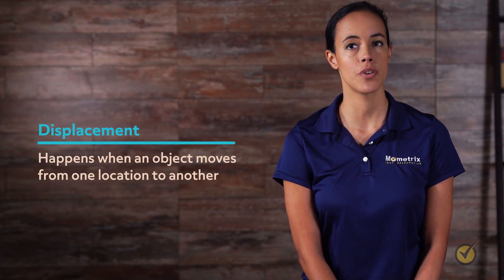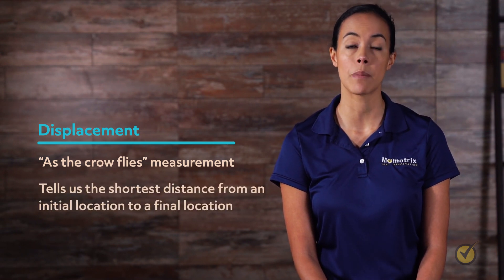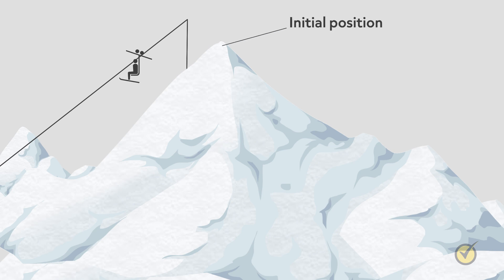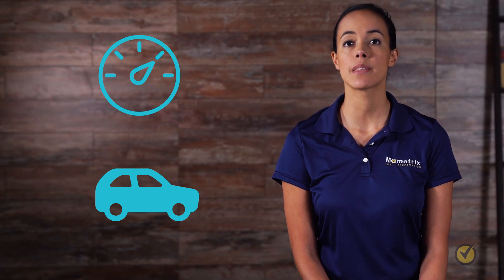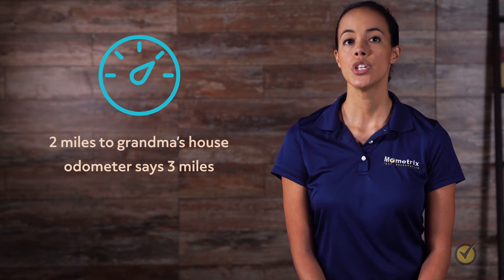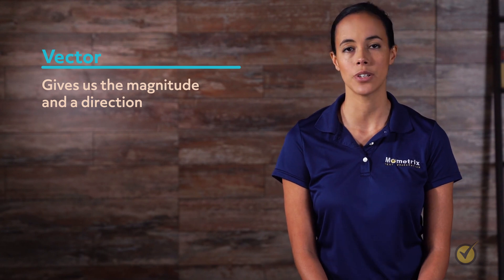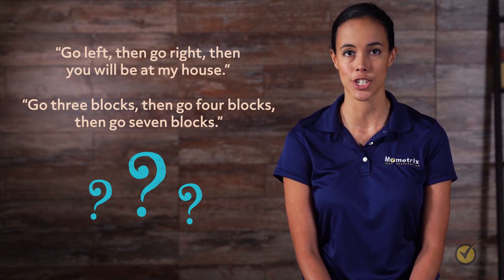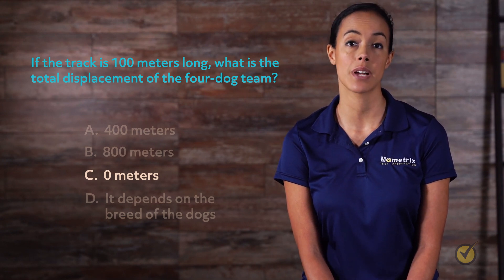Displacement in Physics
Today, we’re going to look at what displacement is and how it relates to “total distance”. Displacement happens when an object moves from one location to another.